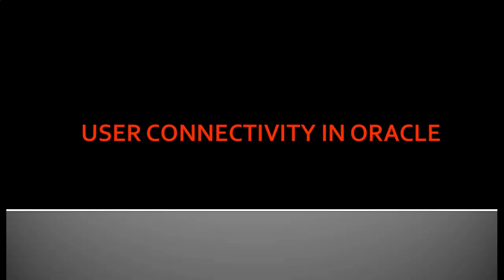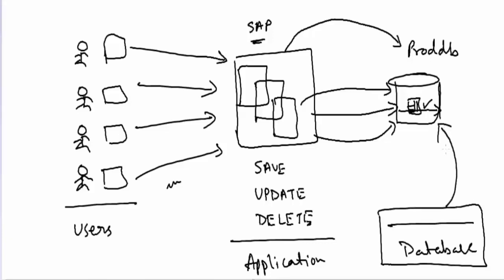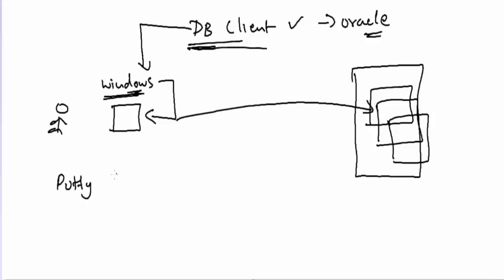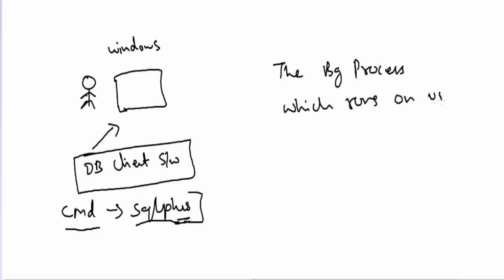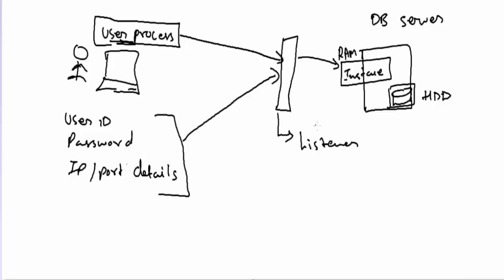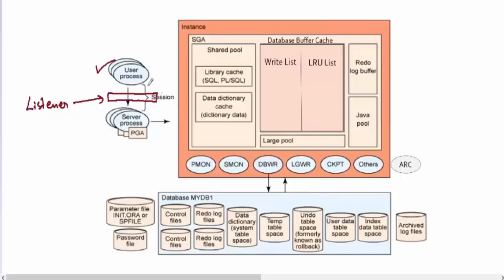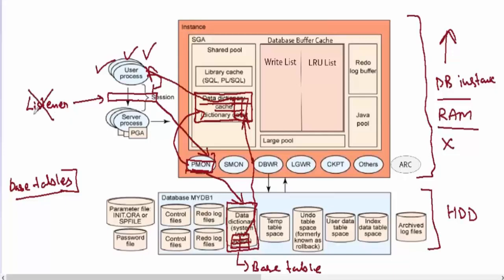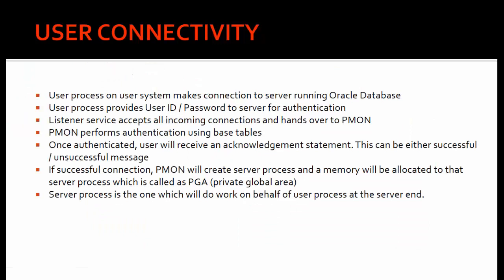User connectivity in Oracle Database 11g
You can encounter database connectivity issues when you are connecting to an Oracle database to create instances, apply fix packs, enable features, or when you run many WebSphere Commerce utilities.
To resolve these connectivity issues, validate your configured database connection settings and ensure that you are using the correct JDBC driver configuration.

00:00     User Connectivity
01:24     User Connectivity Example
03:42     How clients connect to database?
05:55     What is Database client?
08:49     What is Background Process?
09:51     What is User Process?
11:46     What is Listener?
14:37     What is PMON?
15:37     What is PGA?
16:05     Oracle Architecture